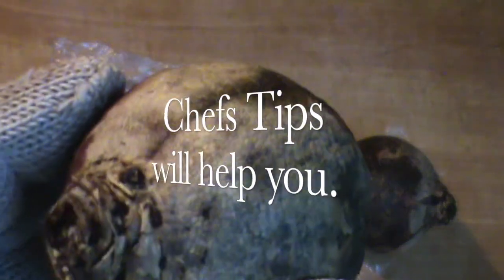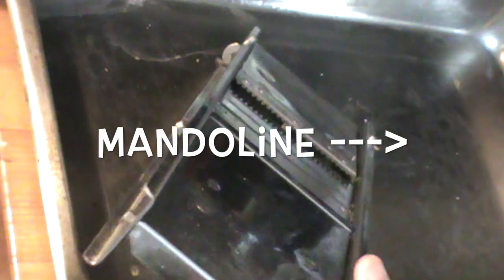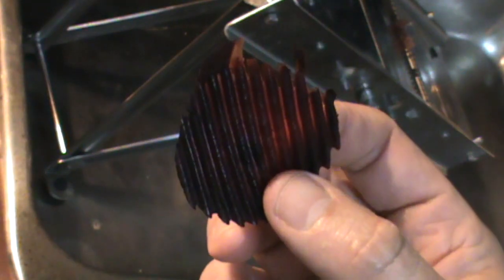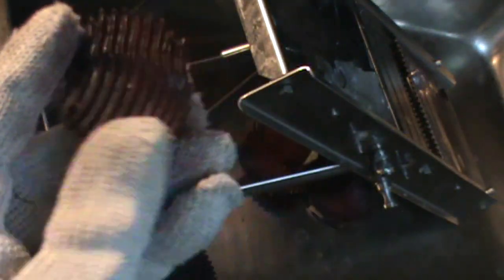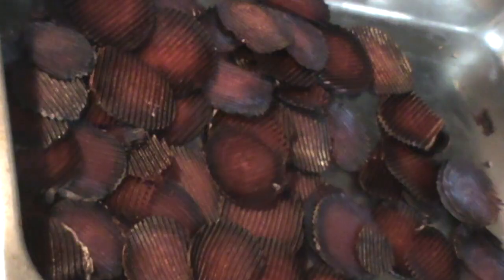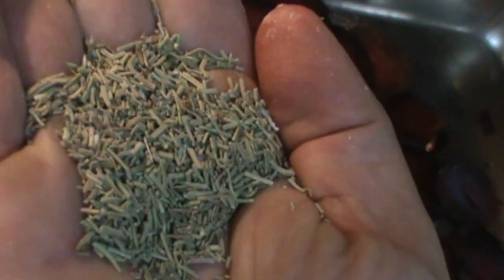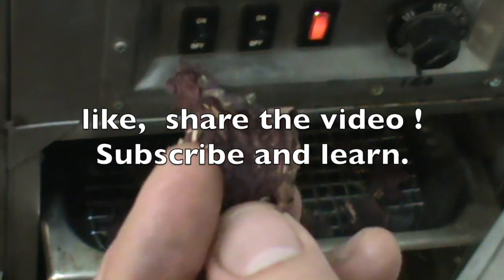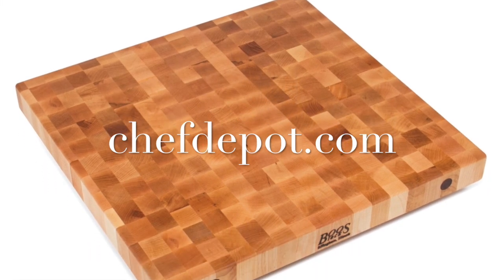beet chips health benefits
- Knife Sale. - French Mandoline Watch the Chefs videos for more recipes. And beet chips health benefits ? - Block Sale.